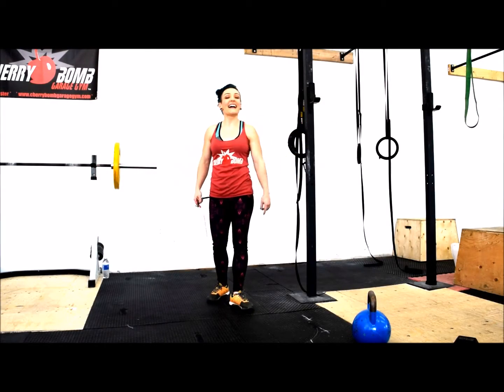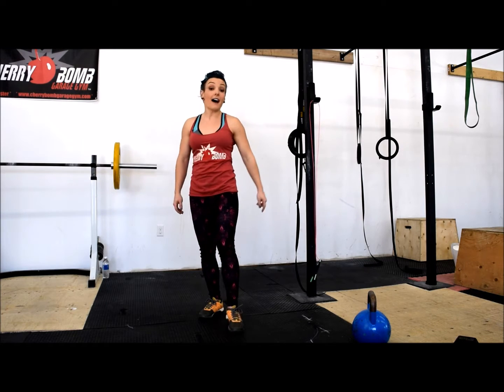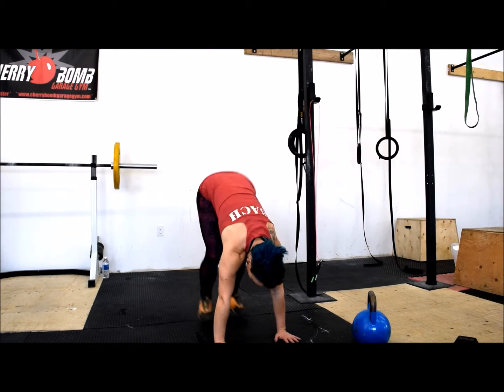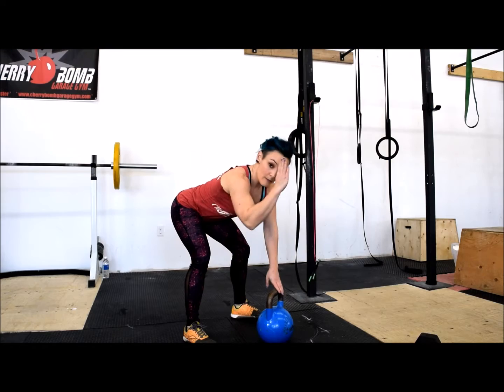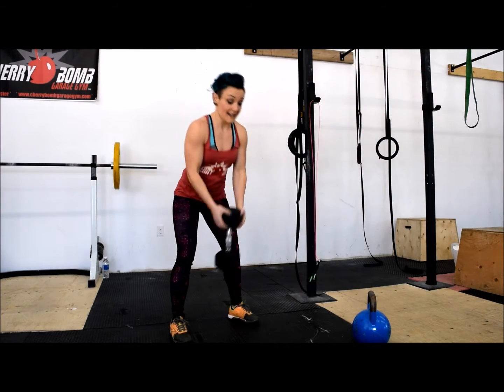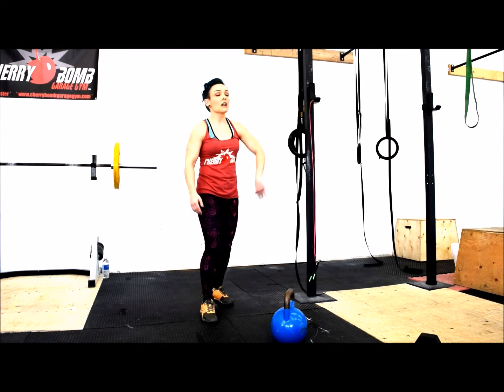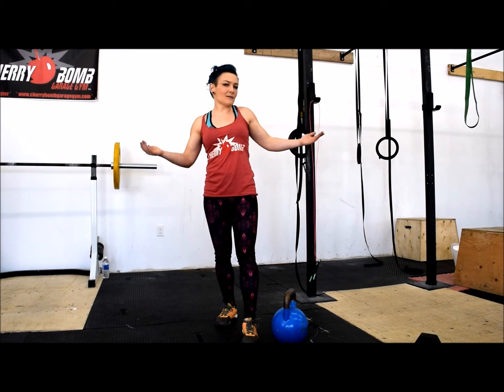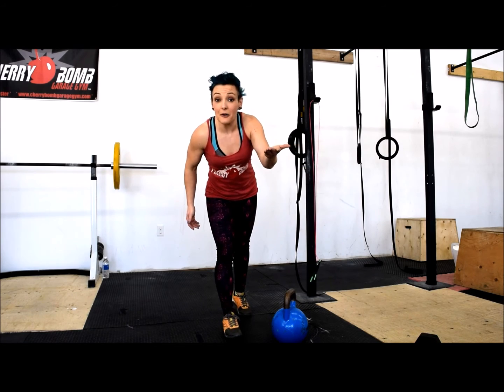FIT BOMB CrossFit WOD Megan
CrossFit workout that isn't INSANE!!!? Yup they do exist.  Give this one a go. All you need is a rope and a kettlebell.  BOOM!